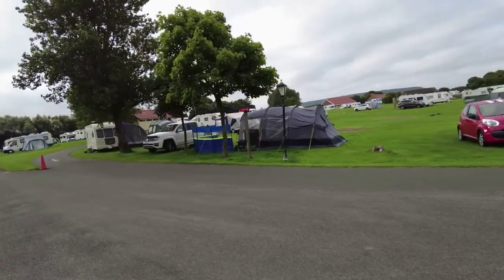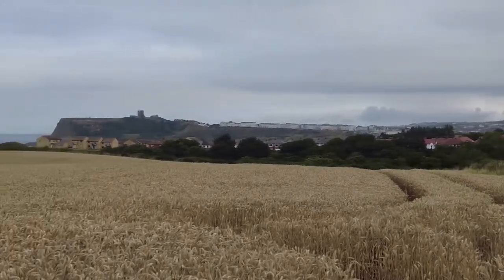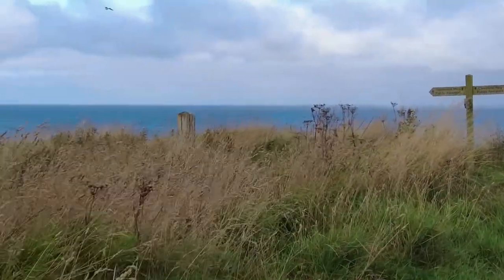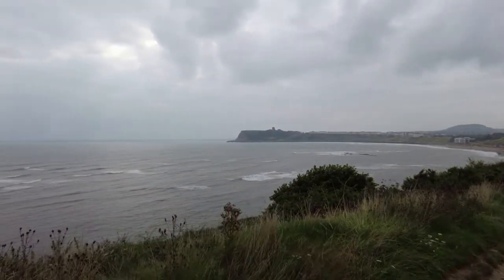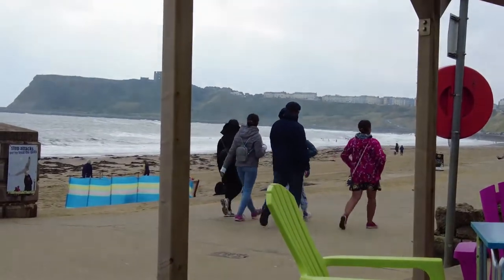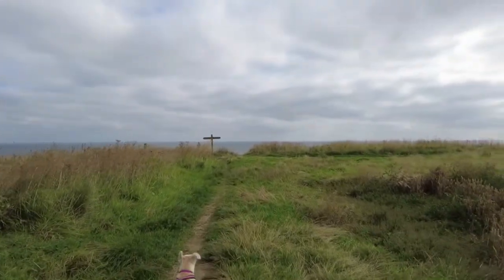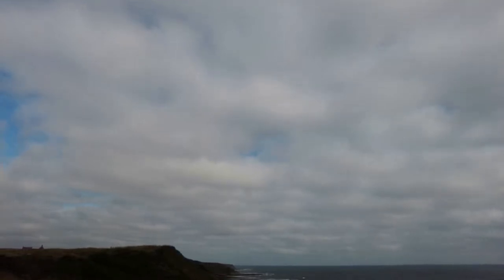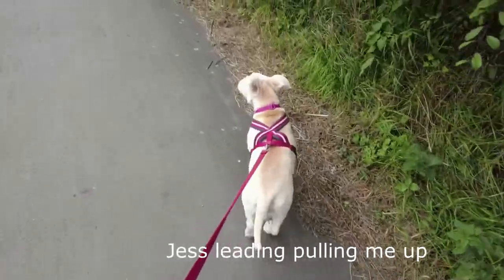Scarborough Camping and Caravan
A visit to Scarborough CC site and a walk along the Cleveland Way to Scarborough North Bay.